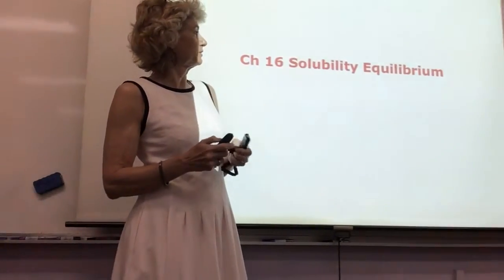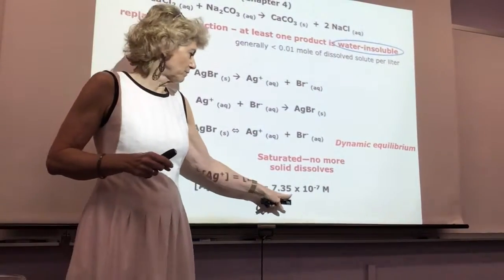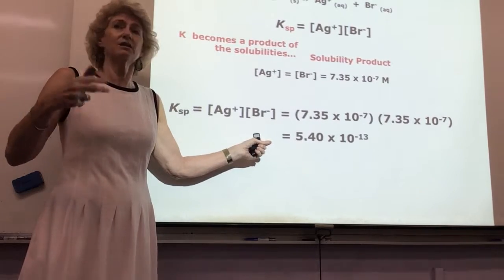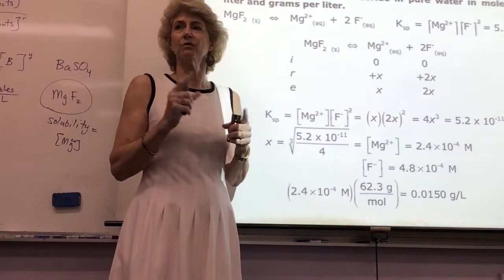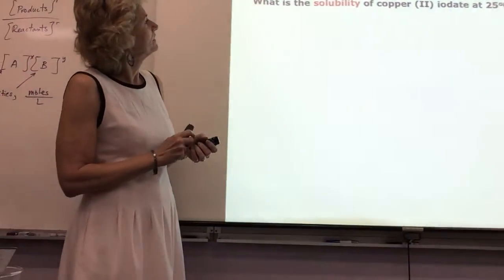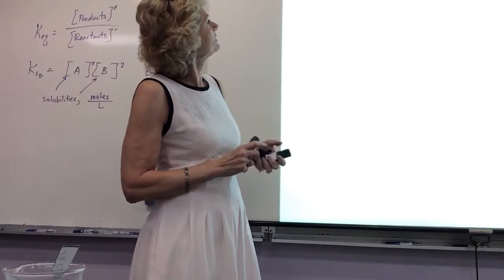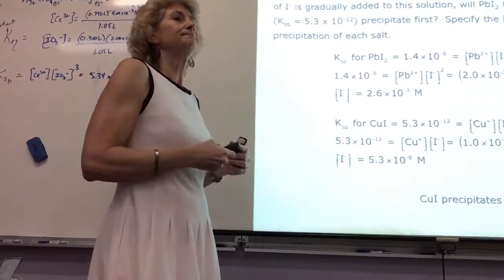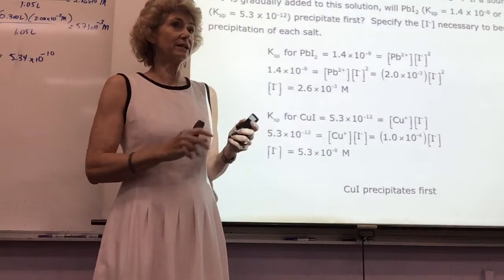AP Chem Ksp A2